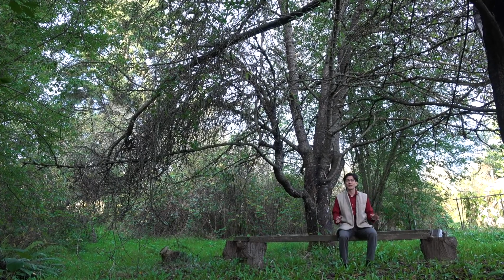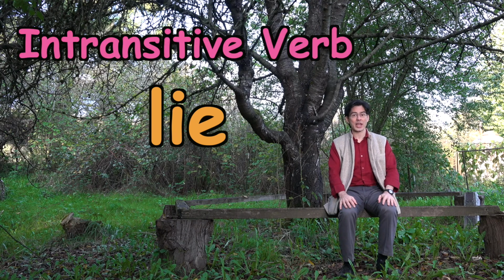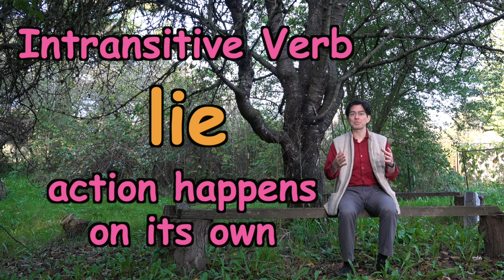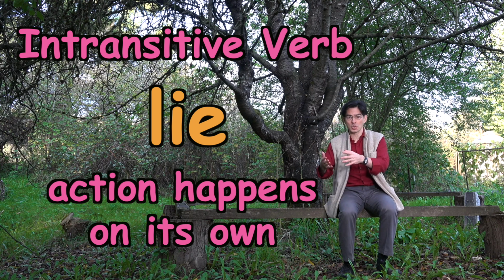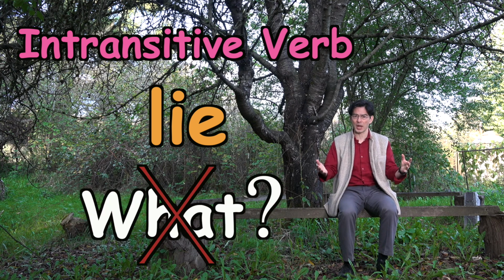What is the Difference between Lay, Lie, and Laid? A Surefire Way to Remember the Difference Forever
Florence R. writes, "What is the difference between lay, lie, and laid?" Here's a simple and clear guide filmed on Plum Forest Farm with a way to remember the difference between them for good. For more on Plum Forest Farm, learn about the semivowel W

Do you have a question about teaching English at home or inspiring creativity and confidence through writing?

Cozy Grammar’s award-winning courses help families learning at home, inquisitive students, and creative teachers to speak well, write well, and thrive.

And for more grammar tips and special discounts, sign up for our newsletter